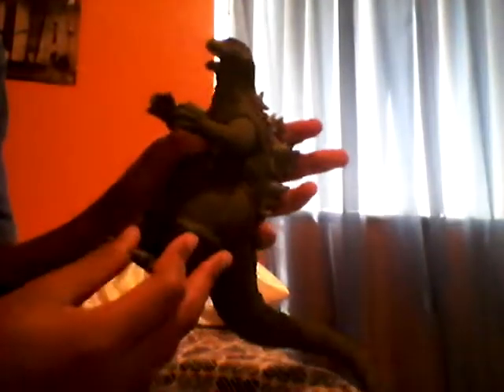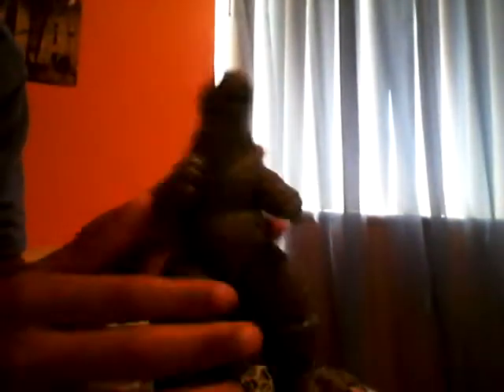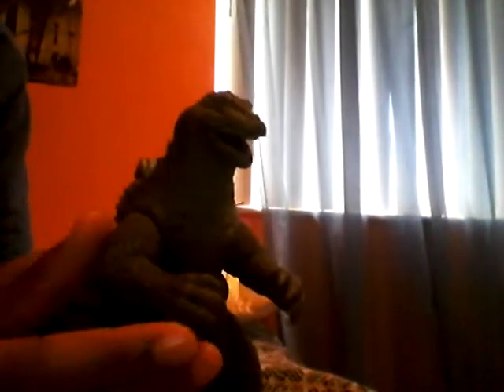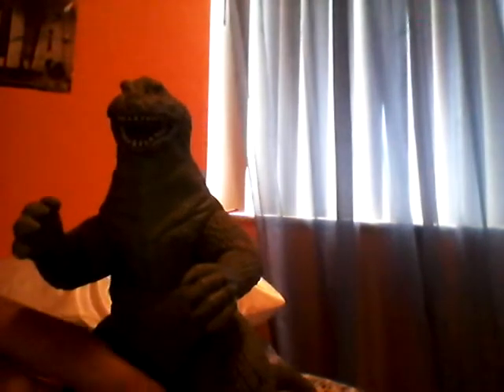50th Memorial Box Godzilla 1962 Toy Review